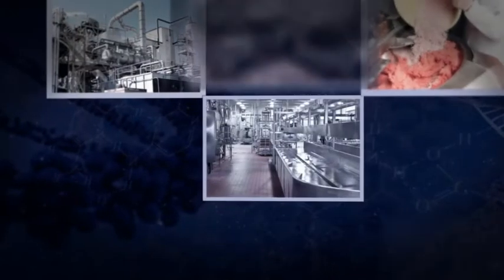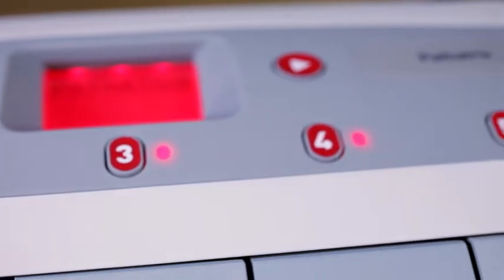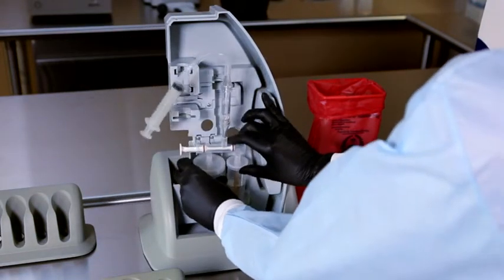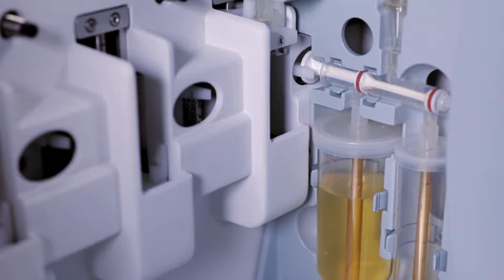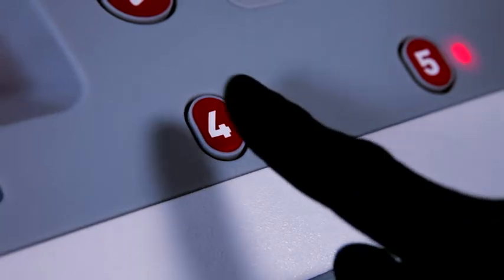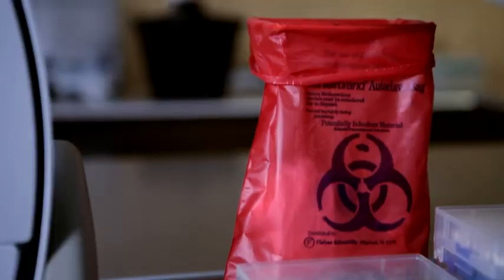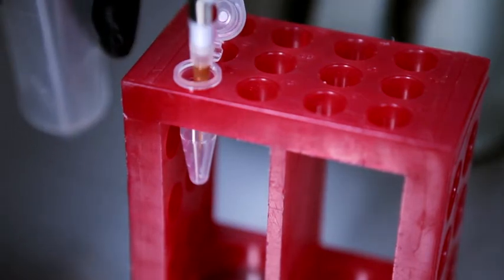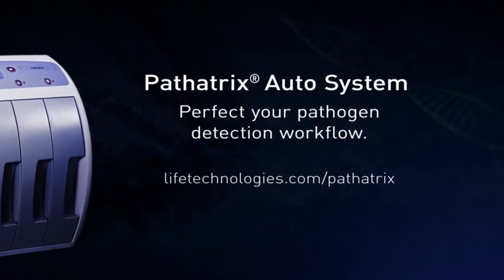Food Pathogen Detection Simplified - Pathatrix® Auto System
Pathatrix® Auto System delivers faster time-to-results, fewer false positives & reduces food pathogen detection costs.